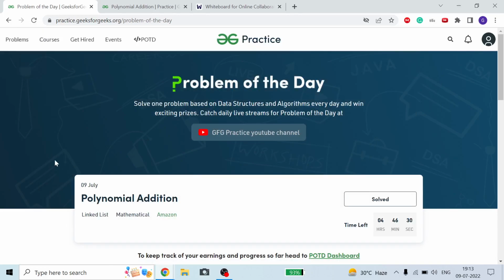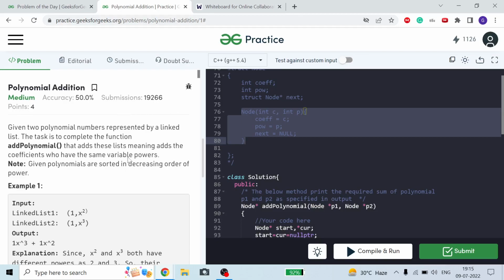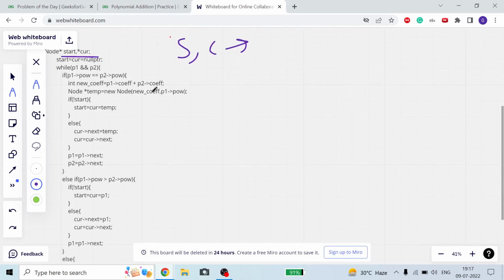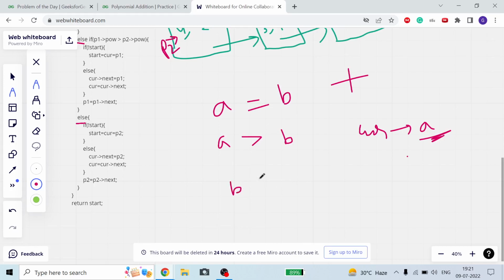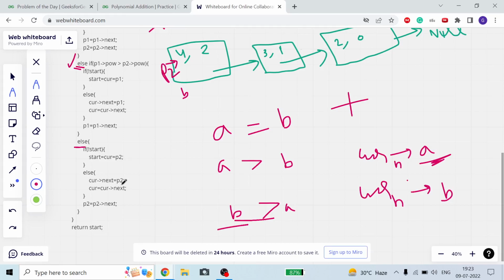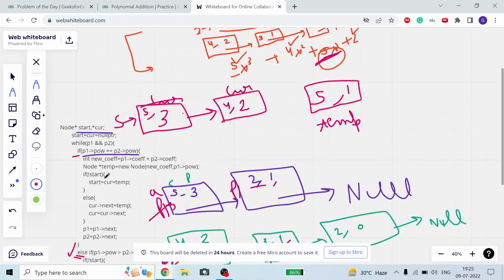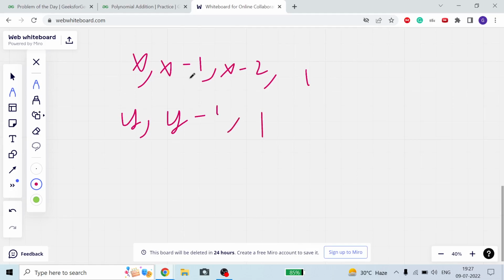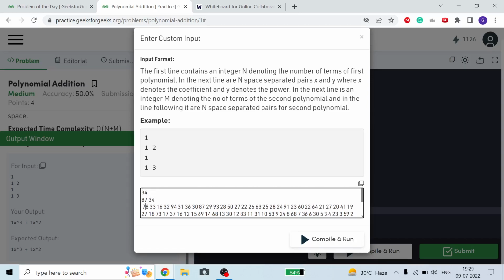Polynomial Addition | (Loose Test Cases) GFG | Explained with Example | C++ | PotD 09-07-22